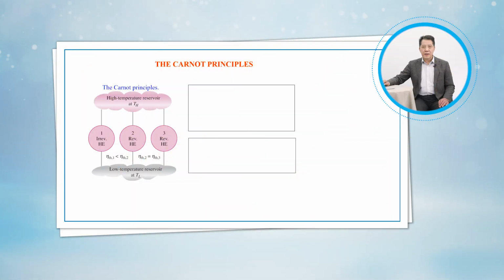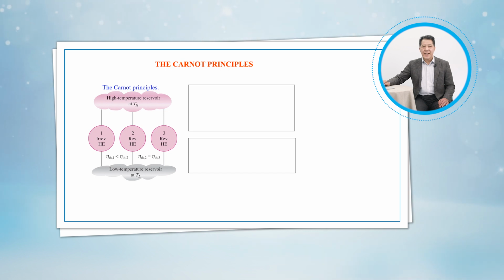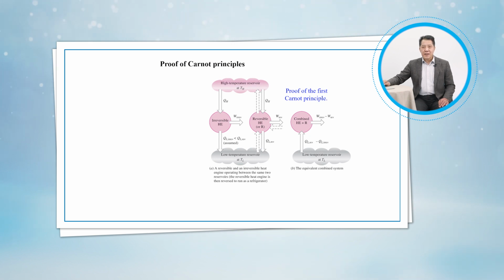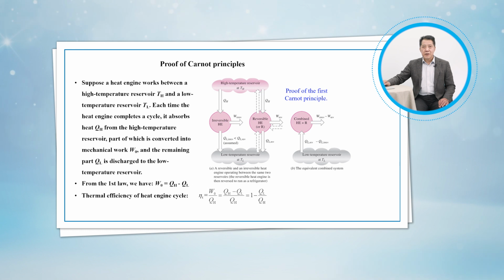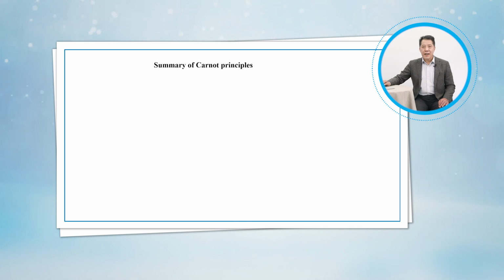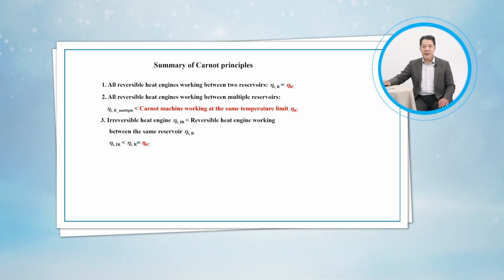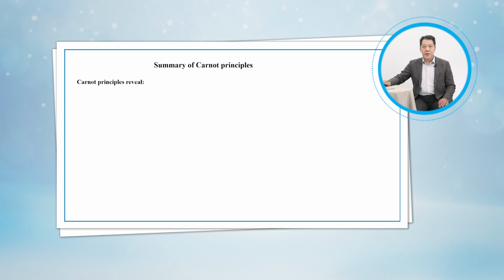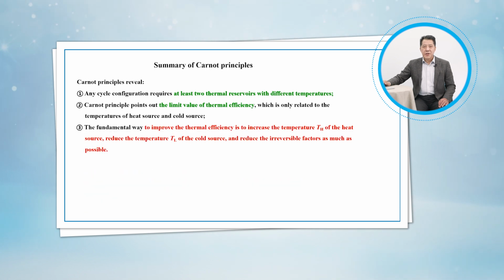Project 3 The second law of thermodynamics: Carnot principles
This is the eighth task, Carnot principles, of Project 3 (The second law of thermodynamics) of Thermodynamics: Fundamentals and Applications By Dr. Boshu He, Beijing Jiaotong University, China.